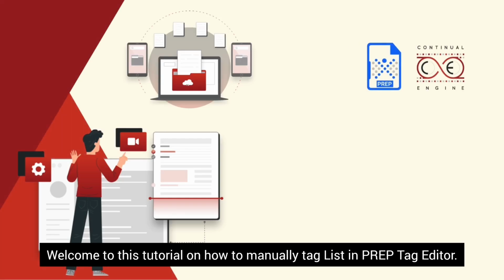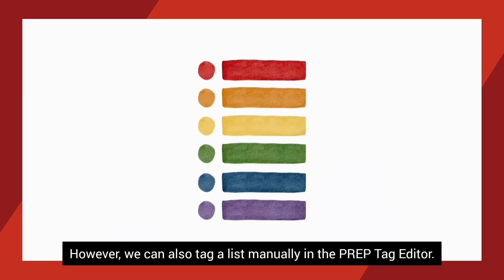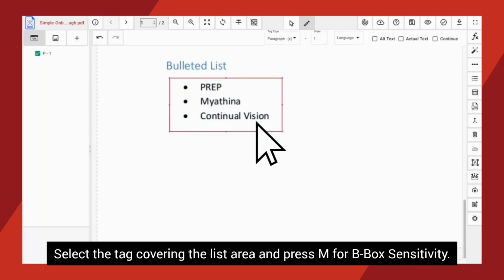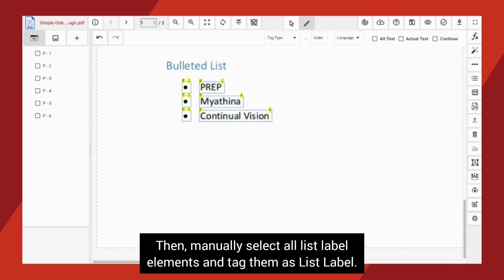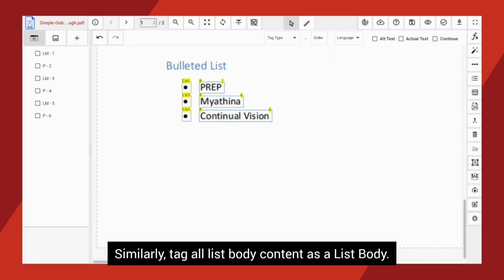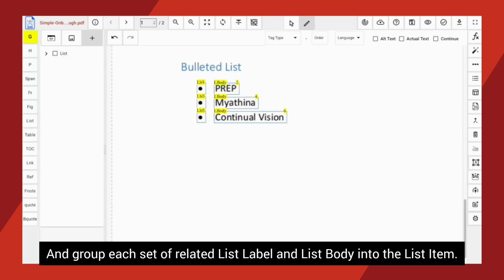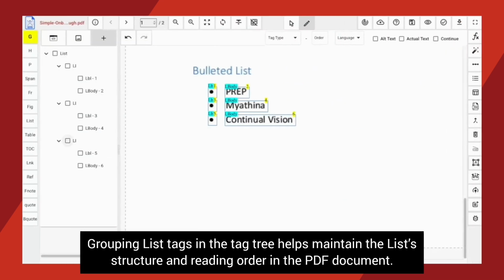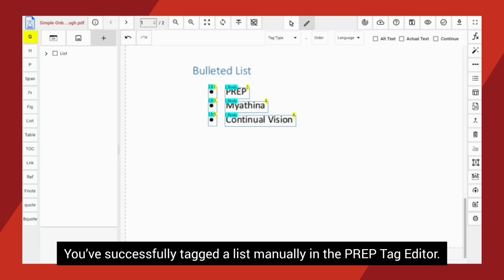Tagging List | PREP TUTORIAL